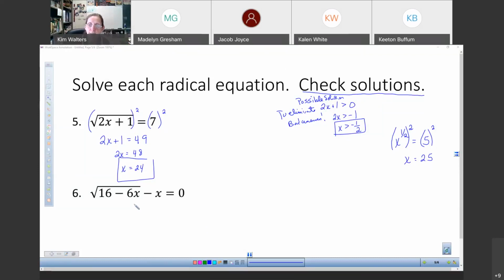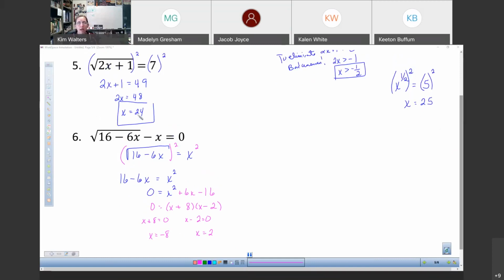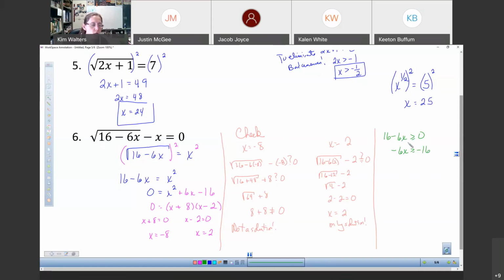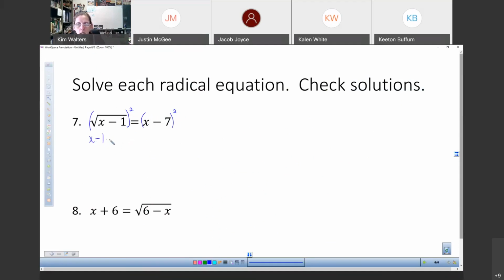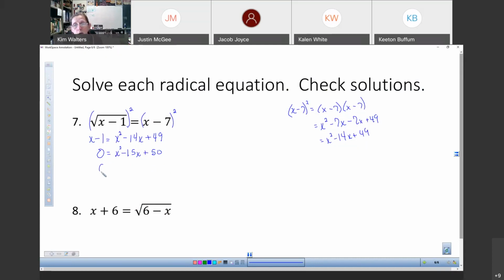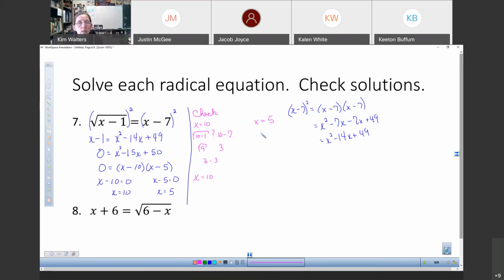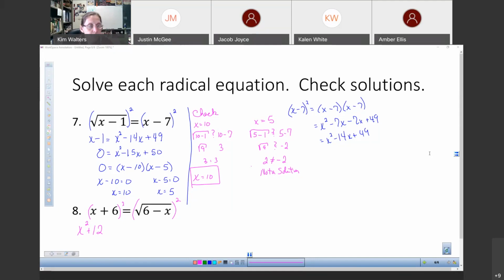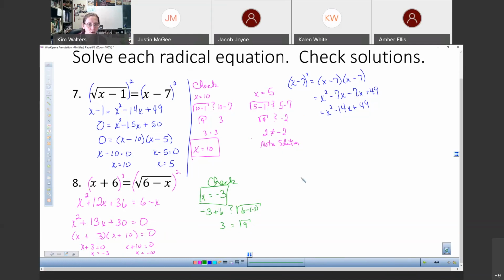MA 1313 College Algebra June 5